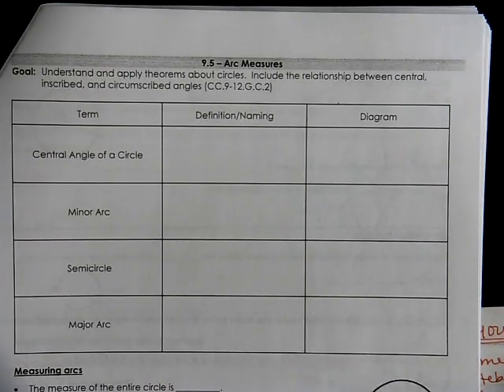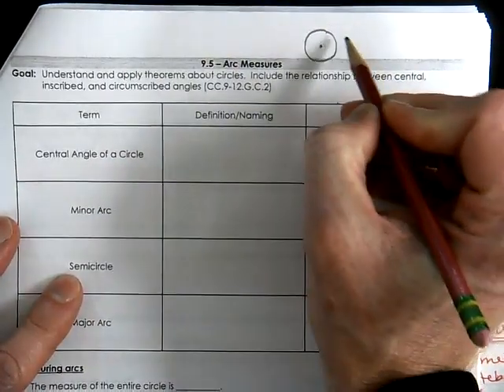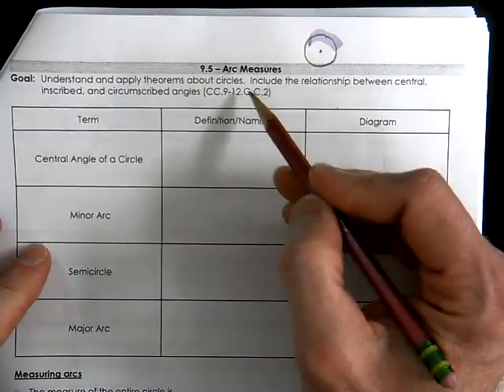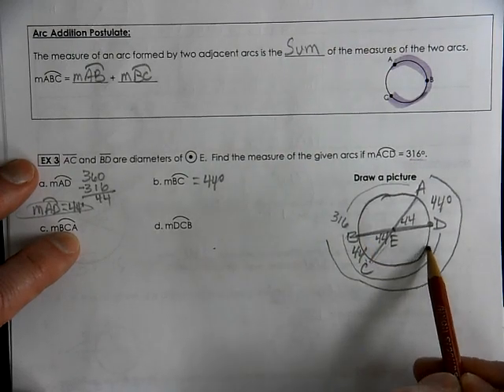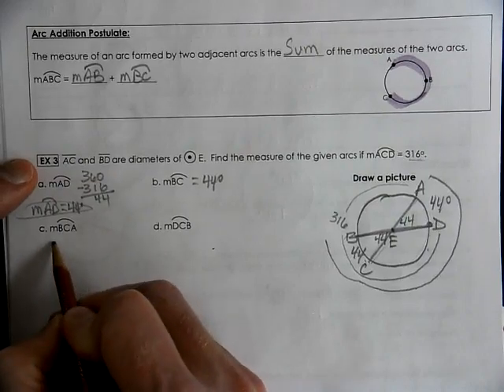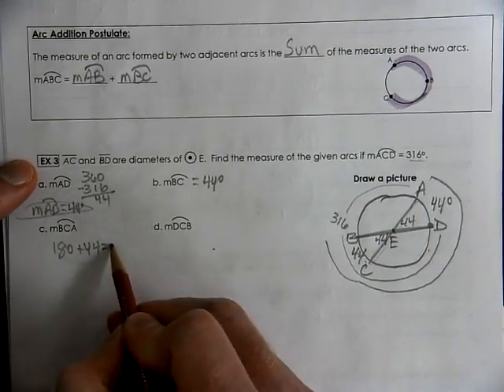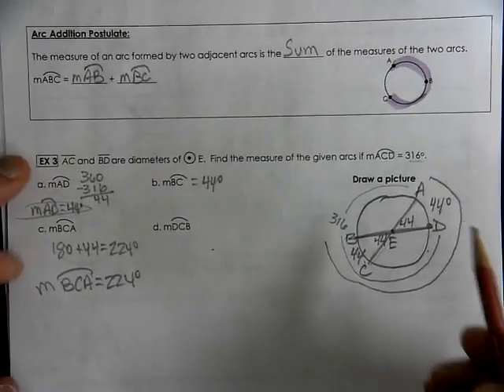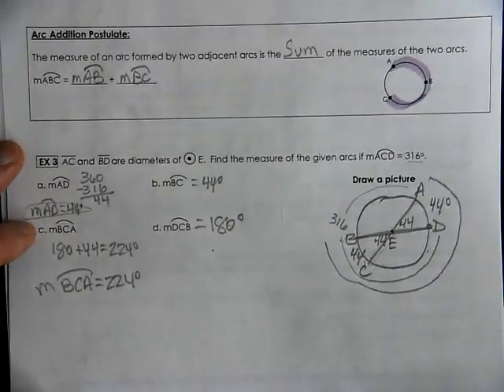Geometry 9 5 Arc Measures